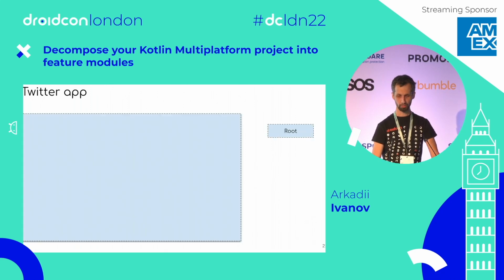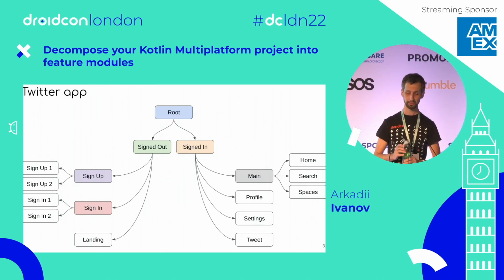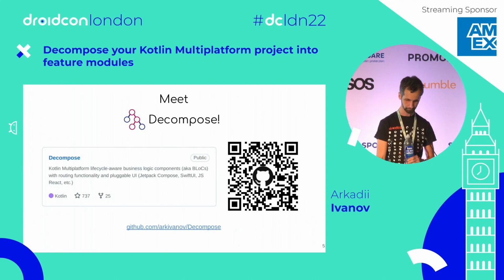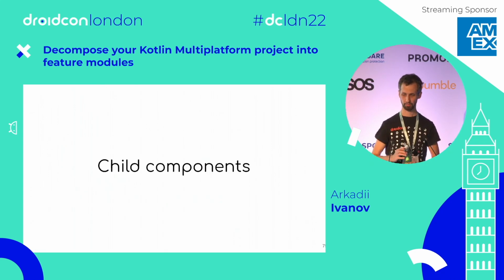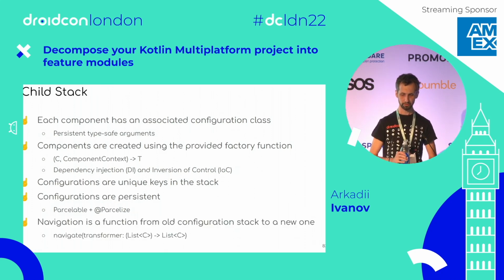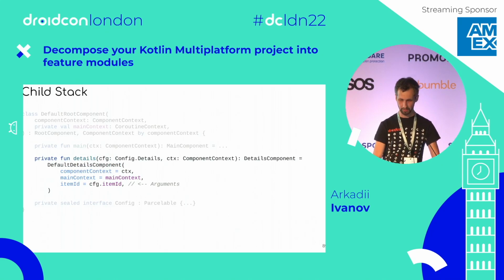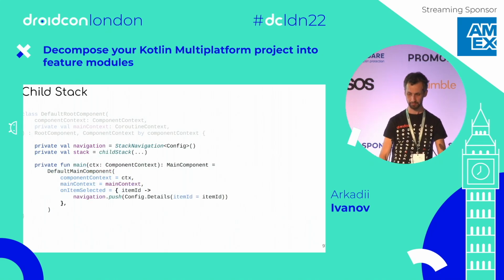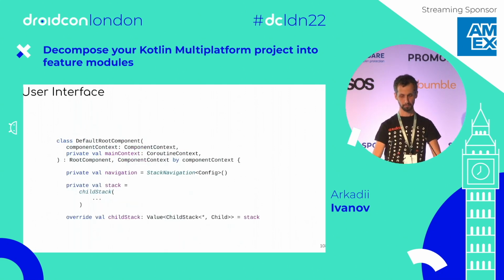Decompose your Kotlin Multiplatform project into feature modules.mp4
By Arkadii Ivanov